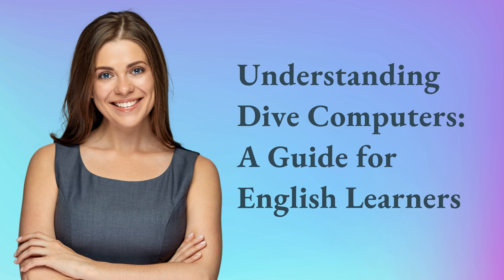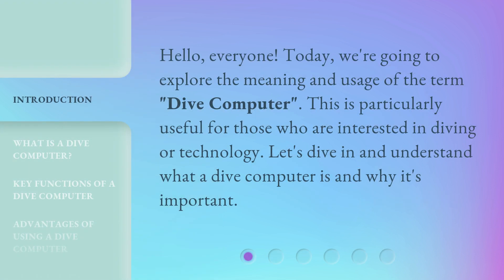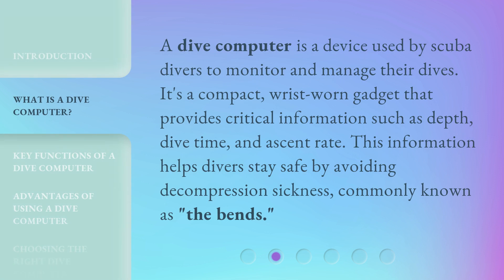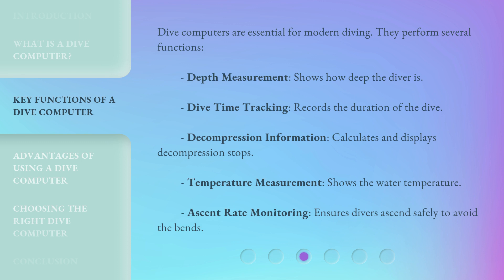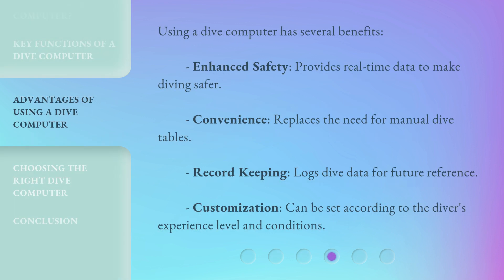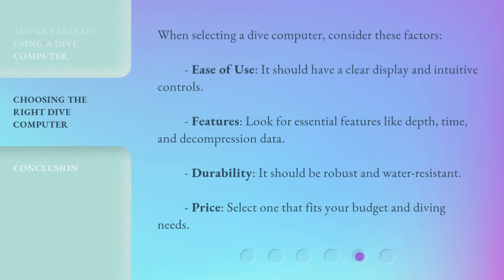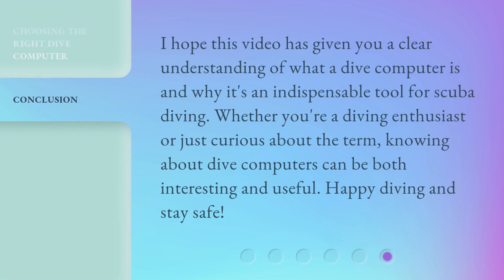Understanding Dive Computers: A Guide for English Learners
Dive Computers Demystified: A Guide for English Learners • Discover the secrets behind dive computers in this captivating guide designed specifically for English learners. Dive into the world of underwater technology and gain a comprehensive understanding of how dive computers work, their importance, and how they enhance scuba diving experiences. Join us on this educational journey and unlock the mysteries of dive computers!

00:00 • Introduction - Understanding Dive Computers: A Guide for English Learners
00:27 • What is a Dive Computer?
00:52 • Key Functions of a Dive Computer
01:22 • Advantages of Using a Dive Computer
01:47 • Choosing the Right Dive Computer